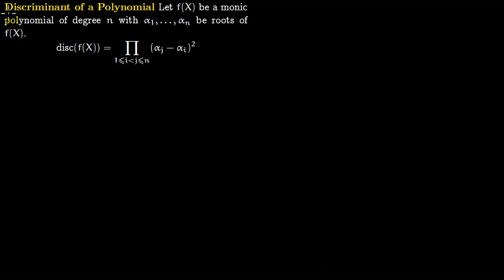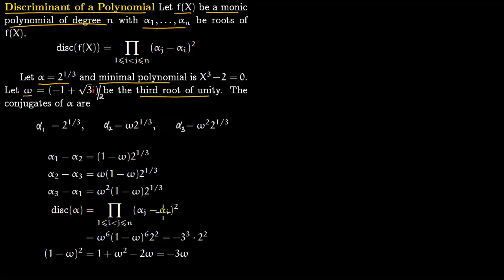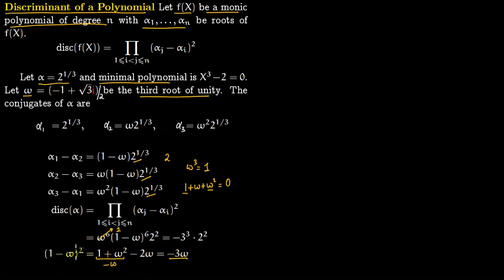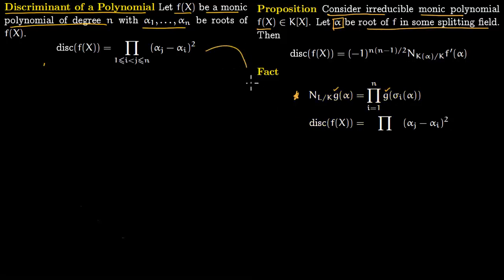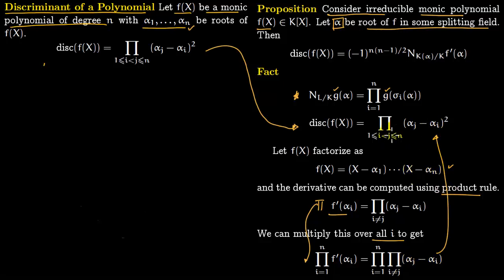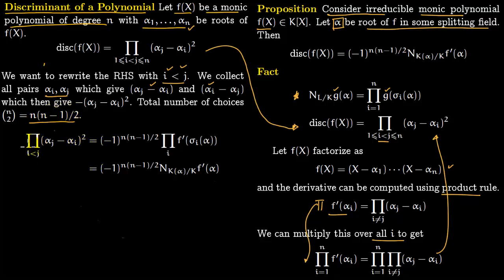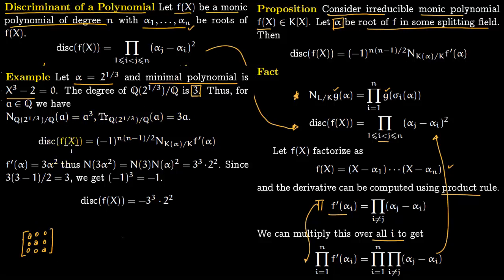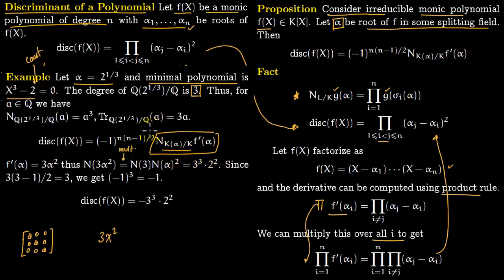Discriminant of a Polynomial